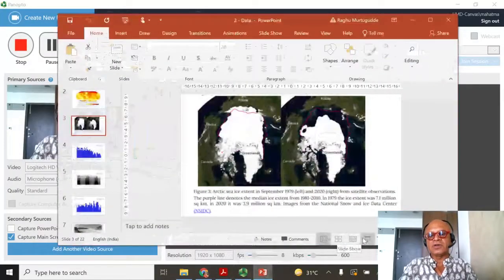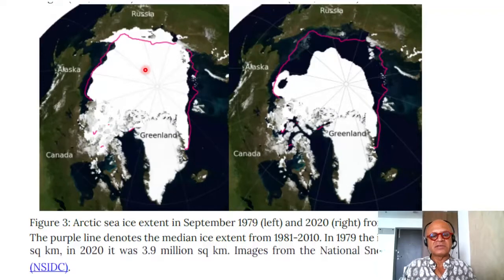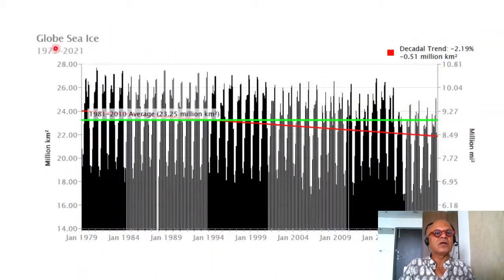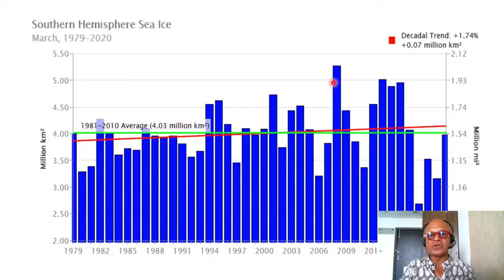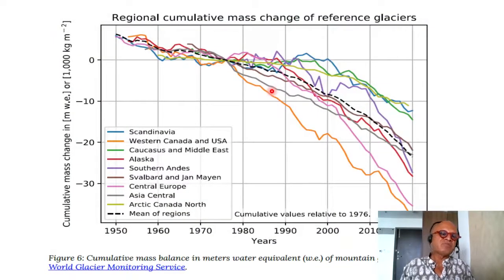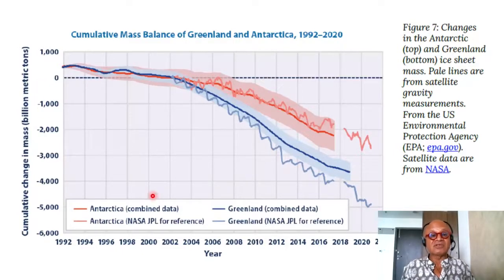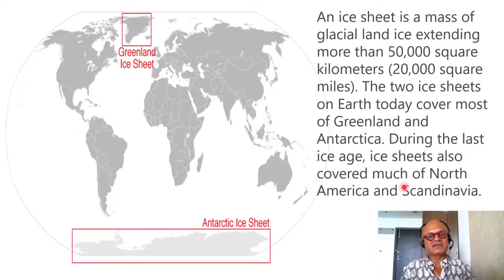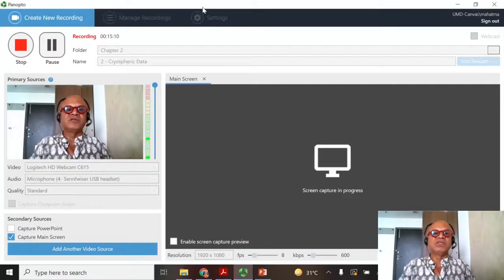2 Cryospheric Observations